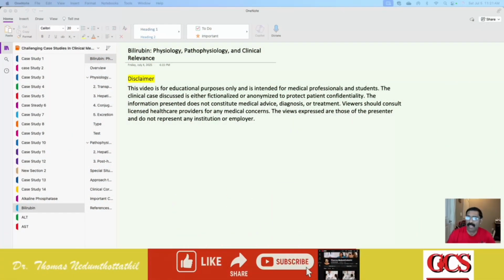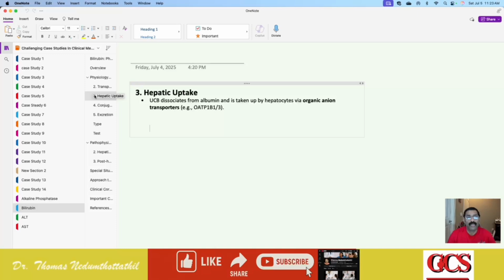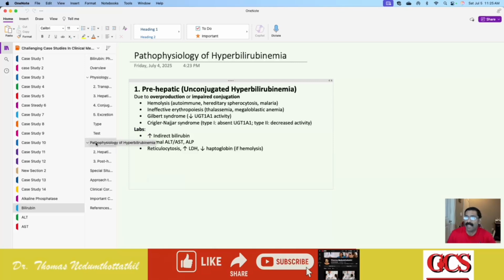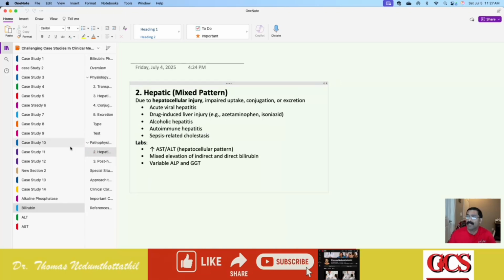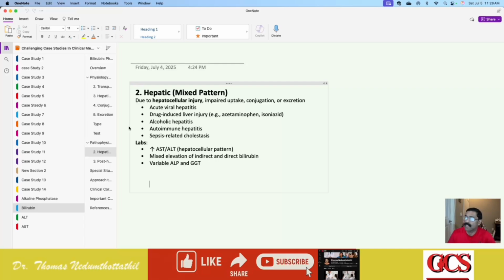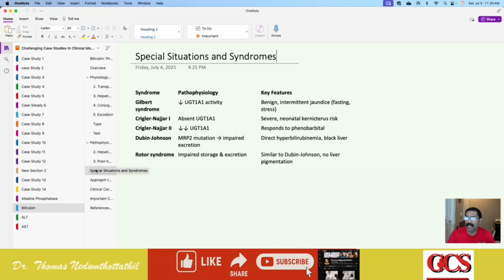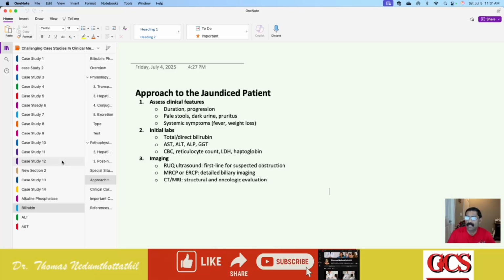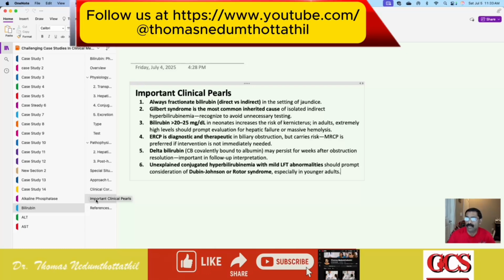Bilirubin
This video is part of a series of case studies in clinical medicine. Mainly intended for medical students, students preparing for USMLE, residents, budding doctors, mid levels , medical board preparation, MCCQE, GAMSAT, UCAT and NEET exams.